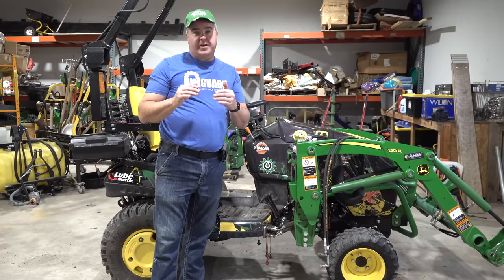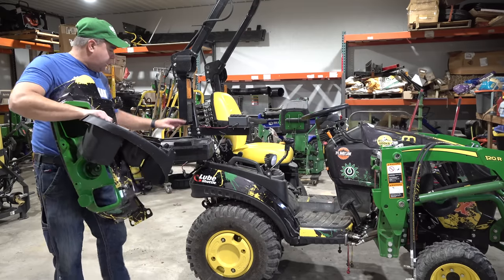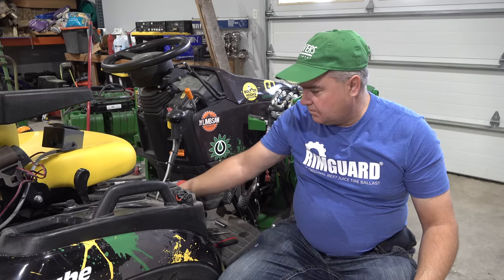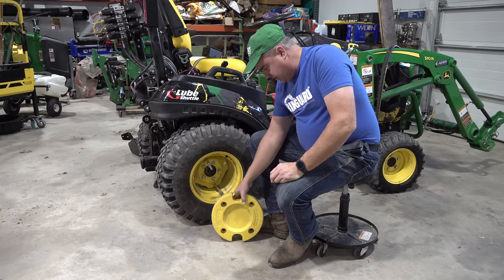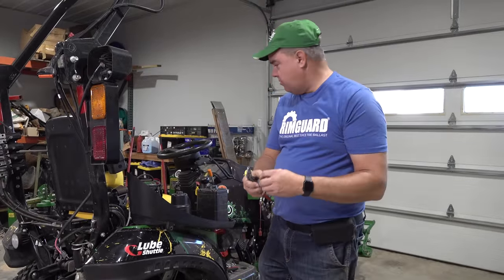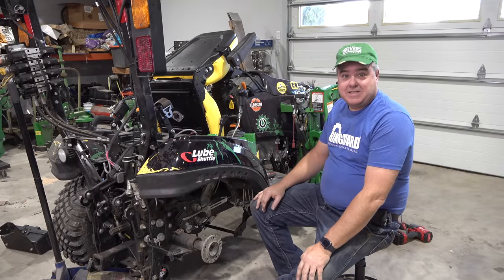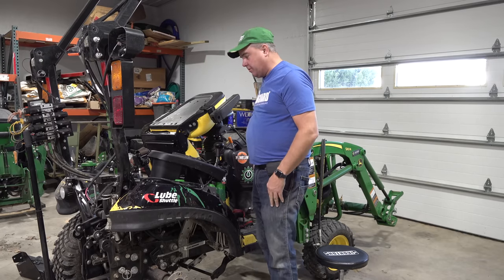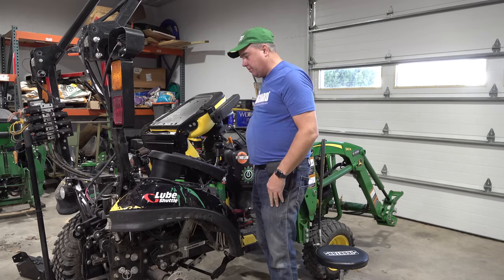NEW CONSOLE! John Deere 1025R Upgrades to 2022 Armrest with Switch Knockout Plugs!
Upgrading the 2019 John Deere 1025R (Turbo Johnny) with the new armrest console and switch knockout plugs in order to move the Summit Hydraulics switches! Tractor Time with Tim shows you how to replace the old console with the new one.